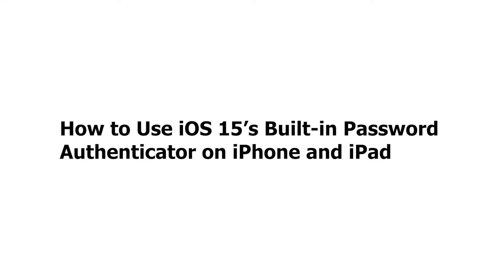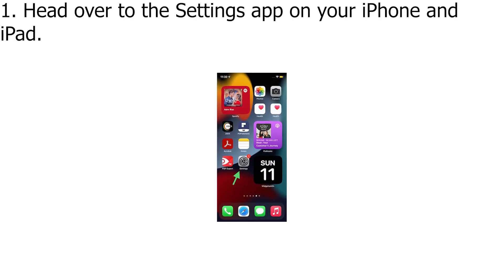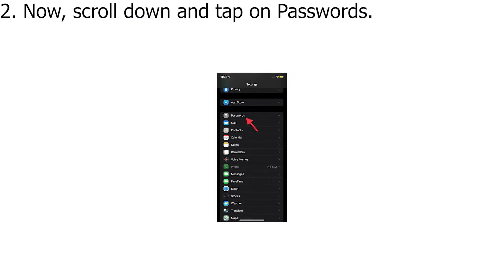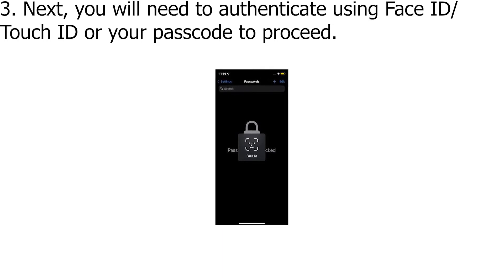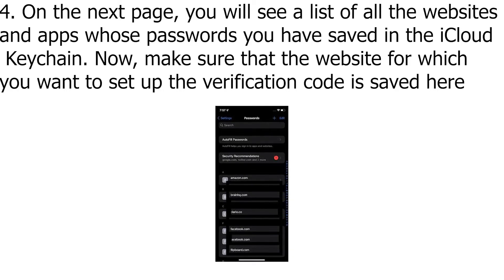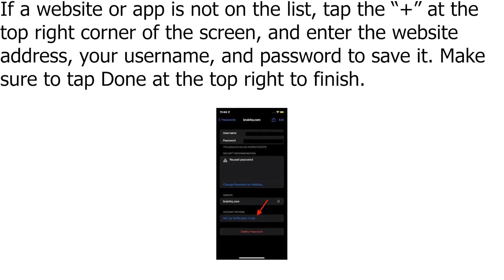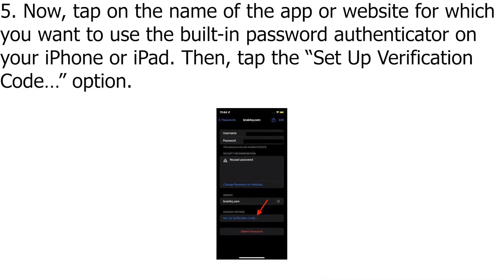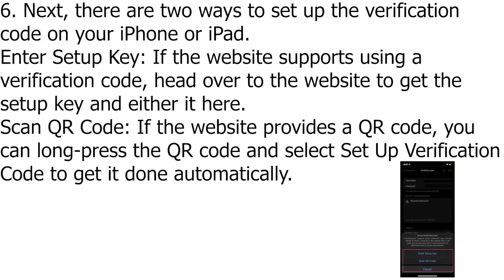How to Use iOS 15’s Built in Password Authenticator on iPhone and iPad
1. Head over to the Settings app on your iPhone and iPad.

2. Now, scroll down and tap on Passwords.

3. Next, you will need to authenticate using Face ID/ Touch ID or your passcode to proceed.

4. On the next page, you will see a list of all the websites and apps whose passwords you have saved in the iCloud Keychain. Now, make sure that the website for which you want to set up the verification code is saved here.

If a website or app is not on the list, tap the “+” at the top right corner of the screen, and enter the website address, your username, and password to save it. Make sure to tap Done at the top right to finish.

5. Now, tap on the name of the app or website for which you want to use the built-in password authenticator on your iPhone or iPad. Then, tap the “Set Up Verification Code…” option.

6. Next, there are two ways to set up the verification code on your iPhone or iPad.

Enter Setup Key: If the website supports using a verification code, head over to the website to get the setup key and either it here.
Scan QR Code: If the website provides a QR code, you can long-press the QR code and select Set Up Verification Code to get it done automatically.

Music